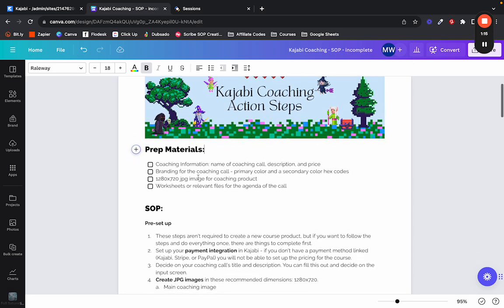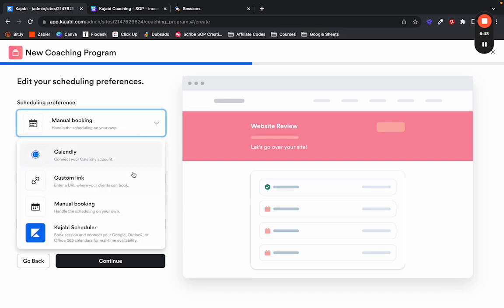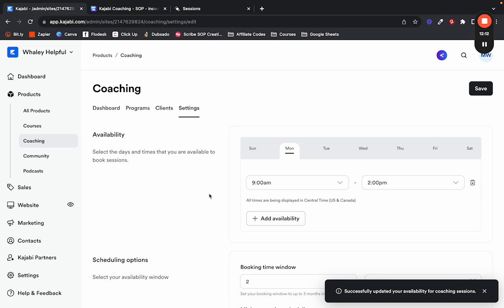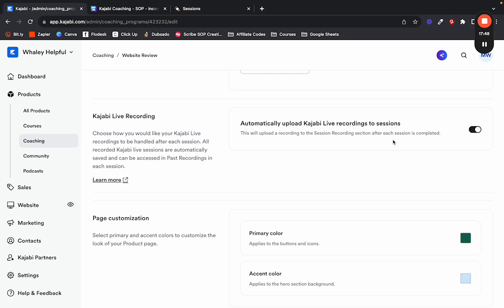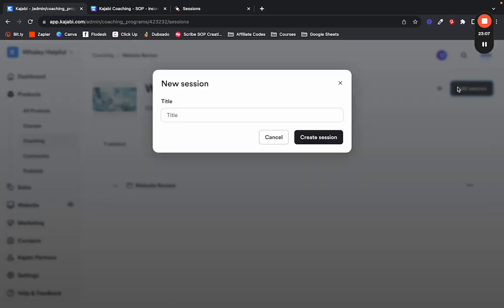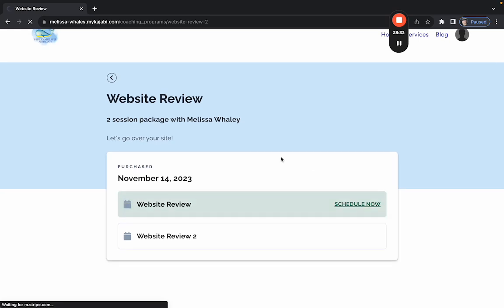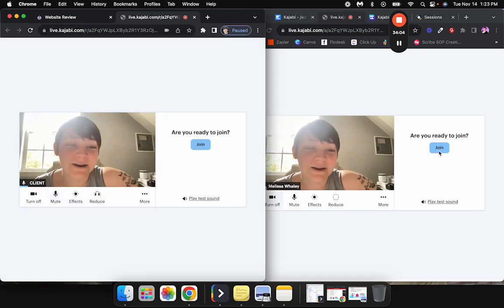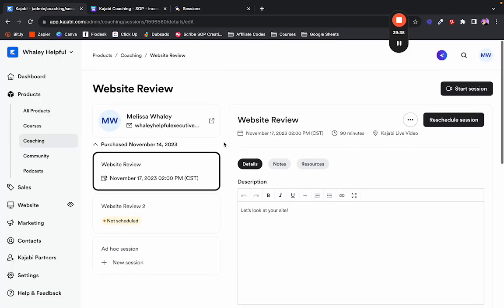Kajabi Coaching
Coaching in Kajabi brings the 1:1 and group call element directly onto the Kajabi platform.

*Up-to-date as of November 2023

Get the full mini-course for free and gain access to missions (action items to check off) and worksheets to help you see Kajabi behind the scenes and set up your account!